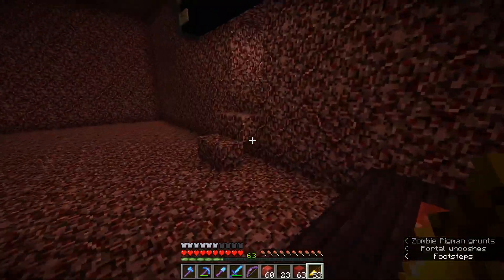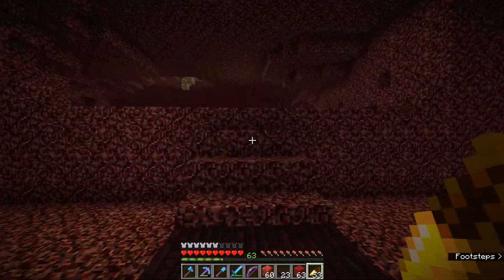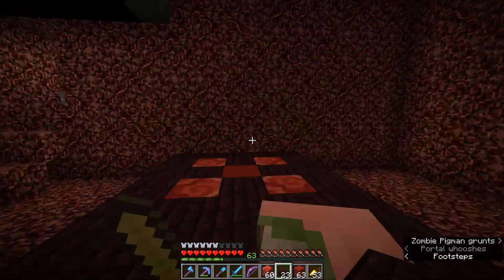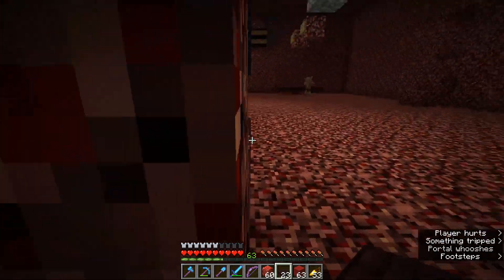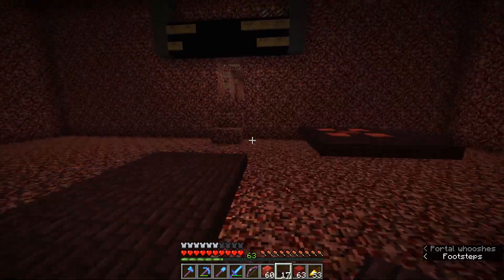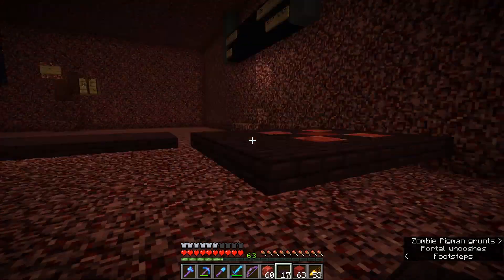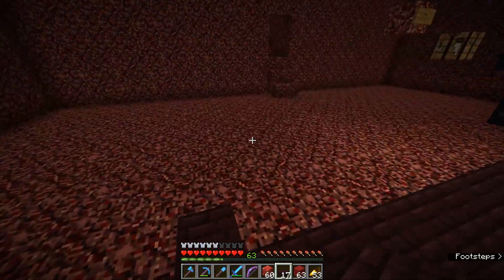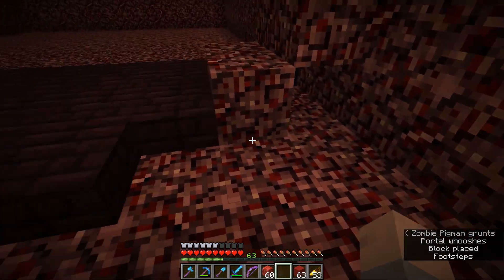Mindcrack #172: Minefaire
I talk about my amazing weekend while working on the nether hub!

Chad Johnson
6333 E. Mockingbird Lane. #147-555